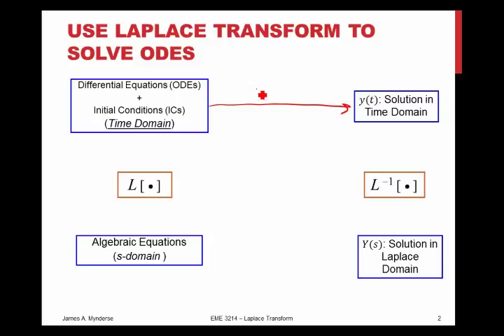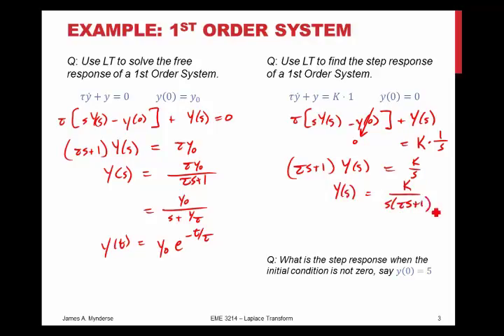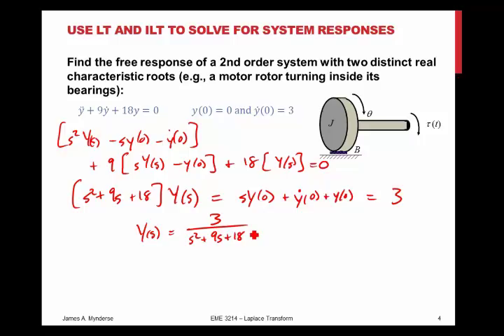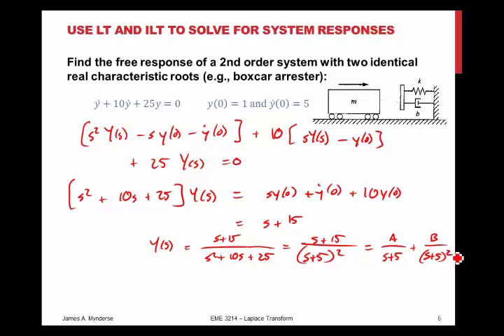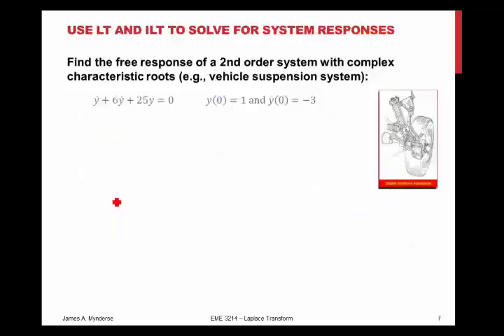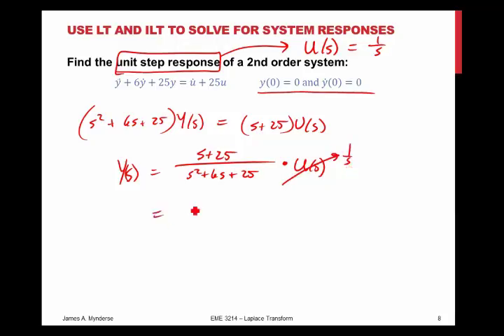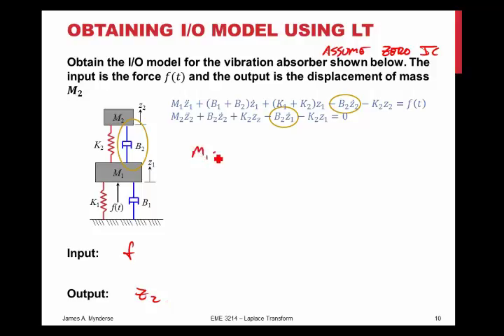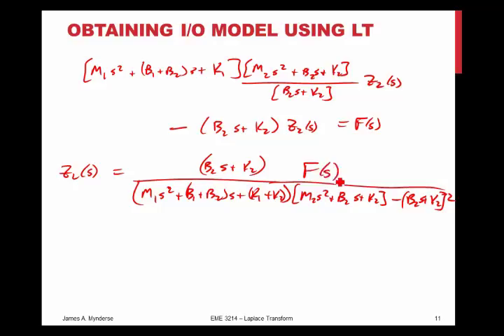EME 4654 - Lec05 - Laplace Examples